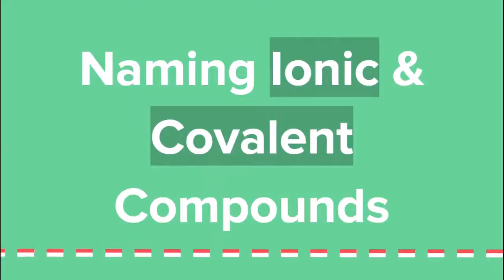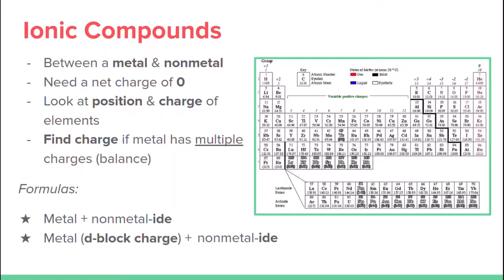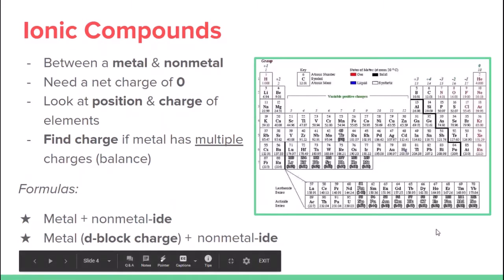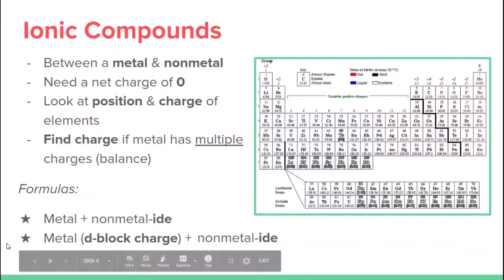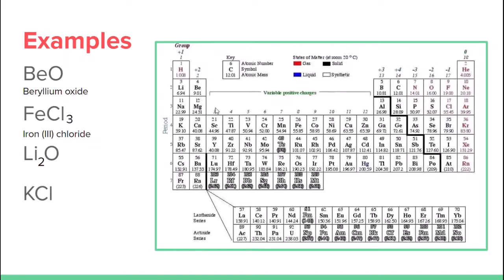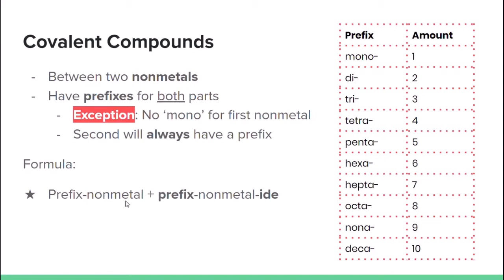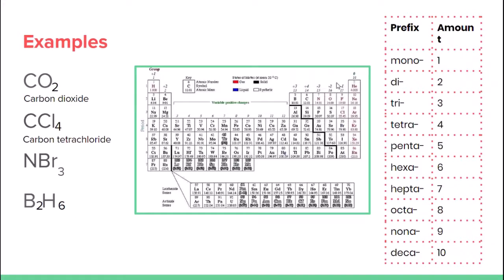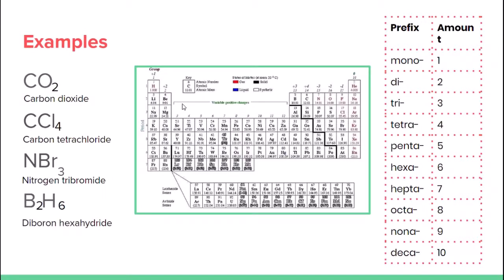Naming Ionic and Covalent Compounds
Student video over naming ionic and covalent compounds